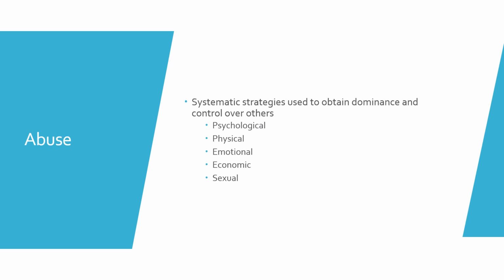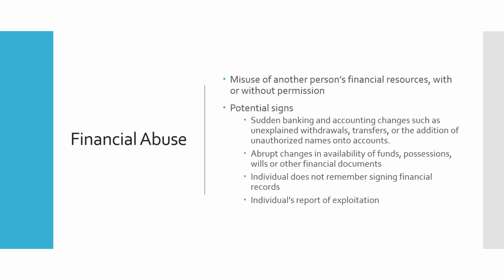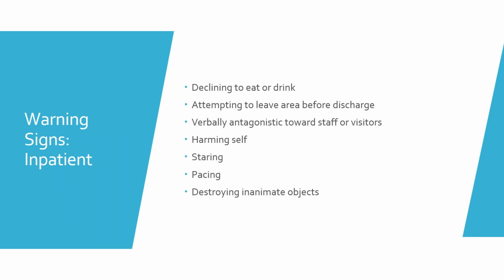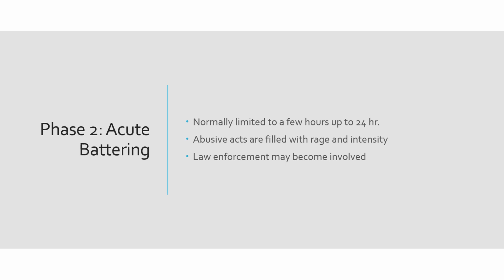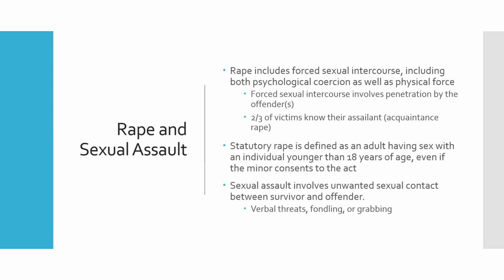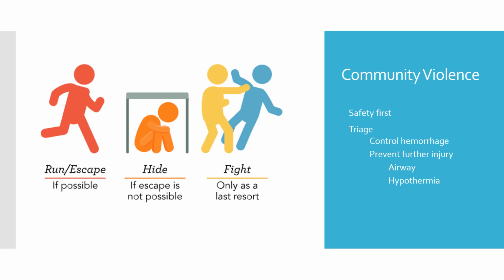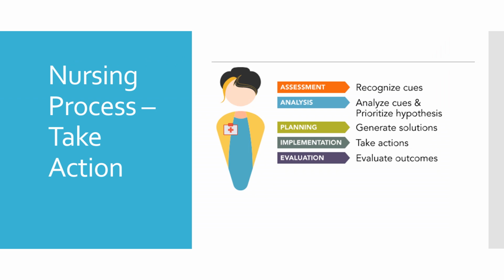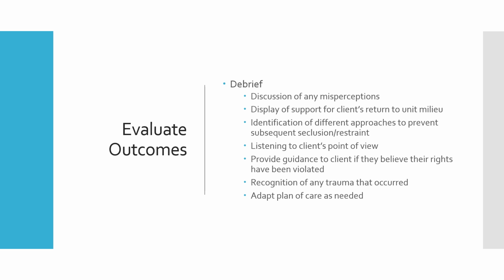Anger, Aggression, and Violence